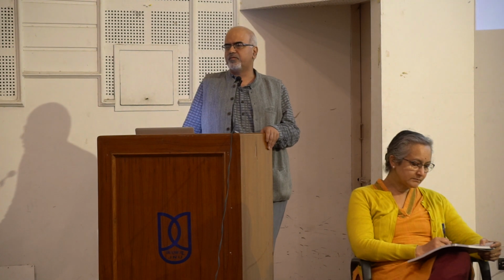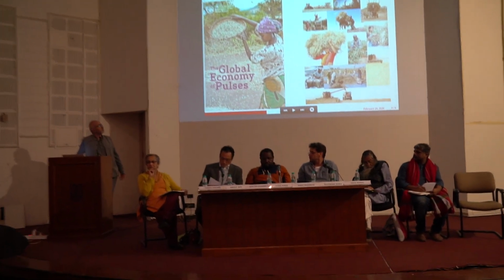The Global Economy of Pulses(FAO, 2019) : Prof. Vikas Rawal introduces the Report Launch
Centre for Informal Sector and Labour Studies Jnu presented Three-day Lecture Series on Contemporary Agrarian Systems in the Global South : Emerging Institutional Arrangements, Challenges and Responses. 27-29 February 2020, School of Arts & Aesthetics(SAA) Auditorium, JNU